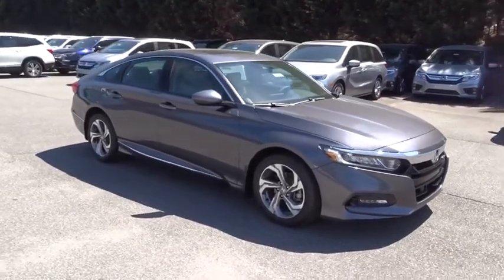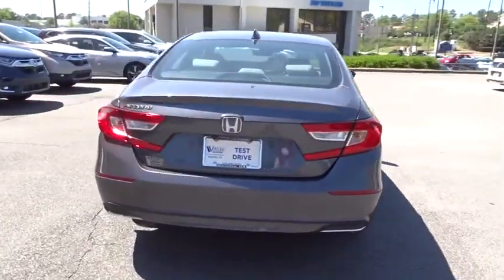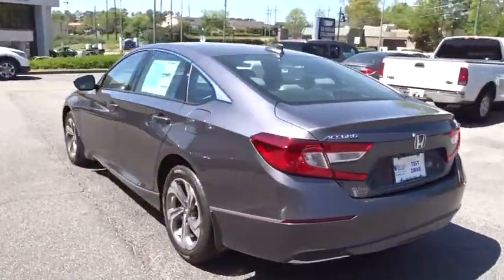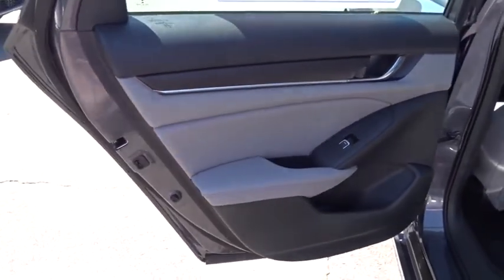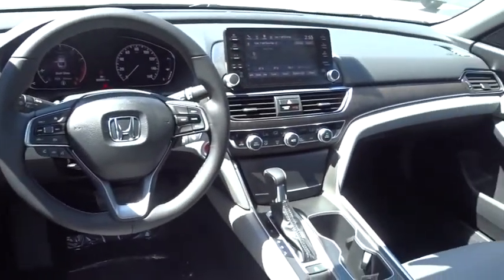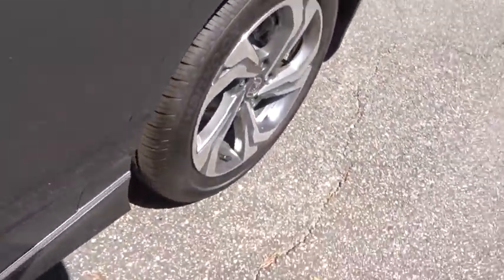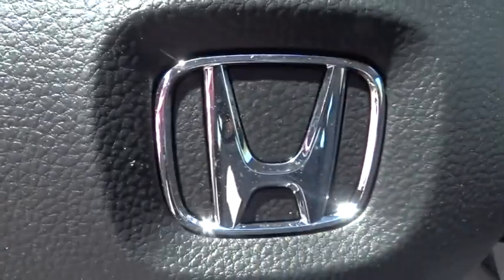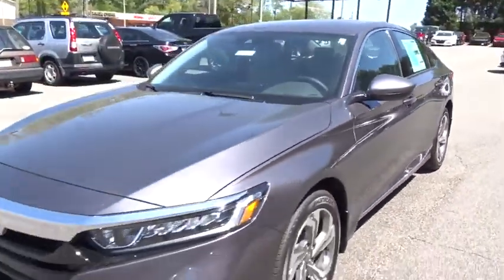2018 Honda Accord Sedan Marietta, Atlanta, Roswell, Woodstock, Kennesaw, GA 490671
2018 Honda Accord Sedan
2018 Honda Accord Sedan EX-L - Stock#: 490671 - VIN#: 1HGCV1F51JA135864

ACCORD 1.5T 4DR EX-L 4DR EX-L